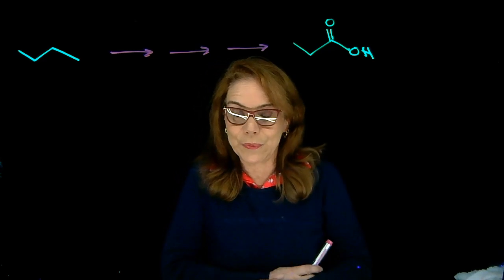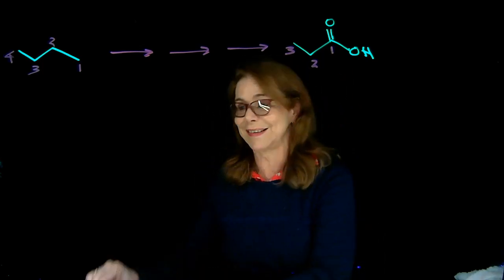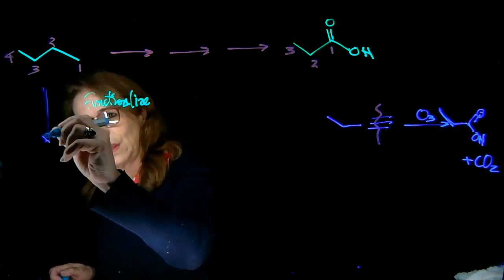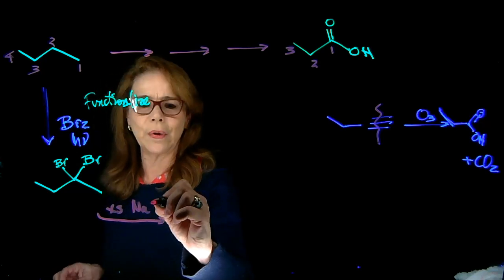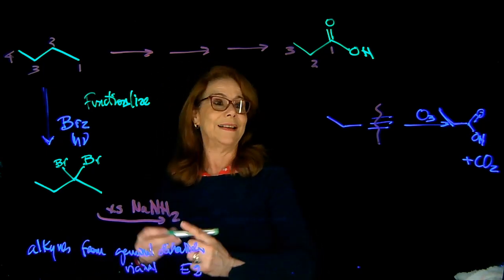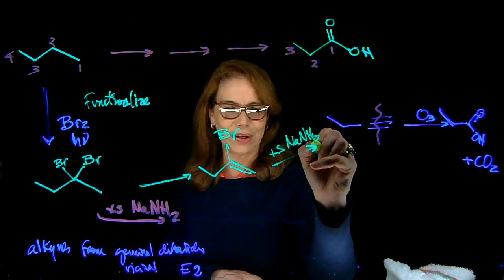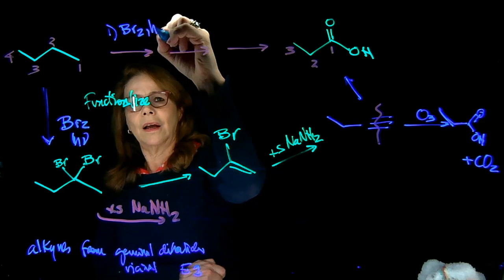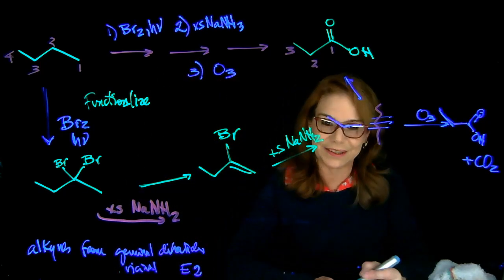Synthesis of propanoic acid- Dr. Tania CS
Synthesis of propanoic acid from butane.